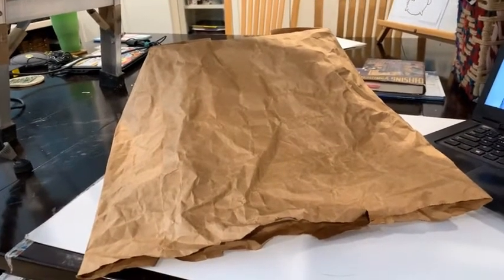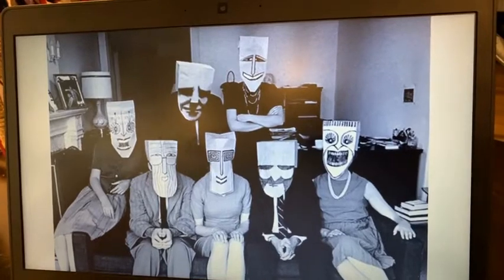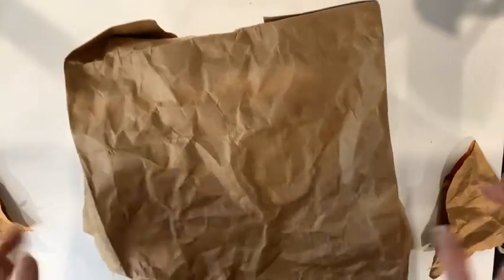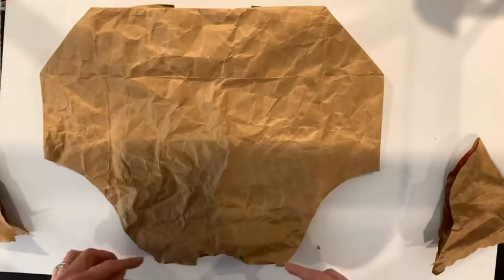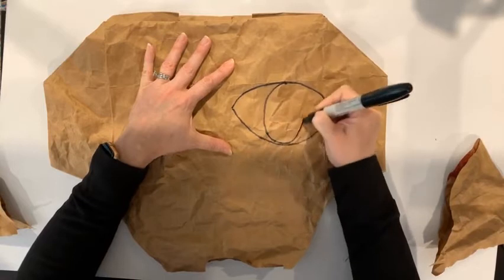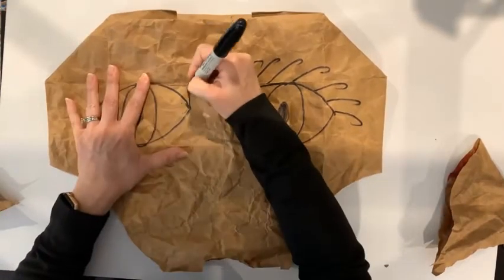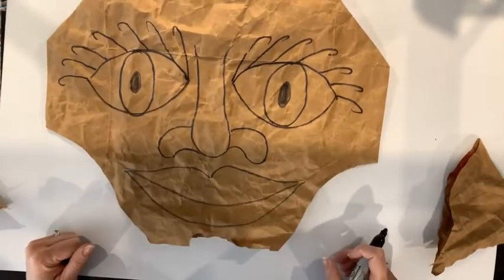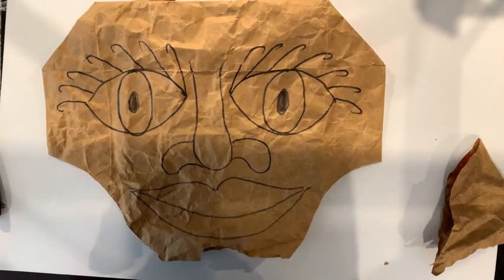SCEArtHacks- Paper Bag Mask